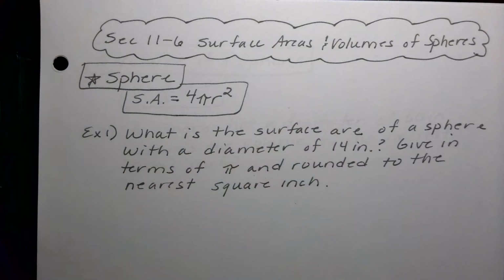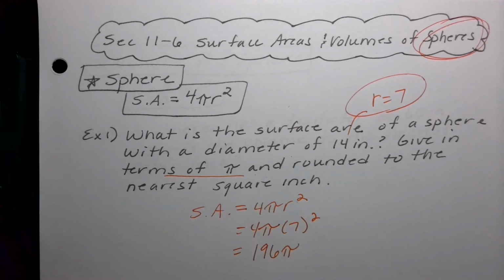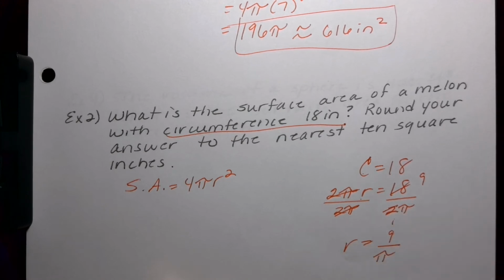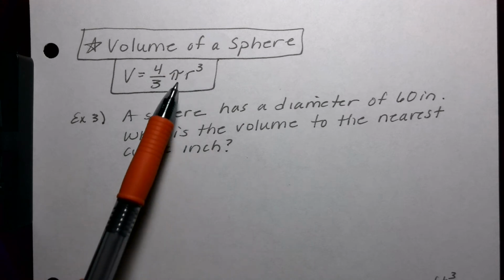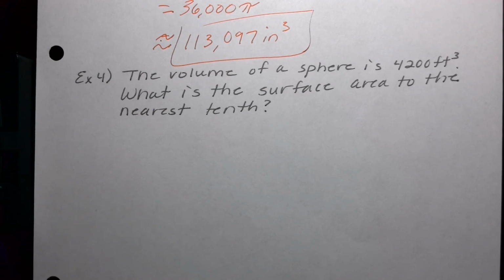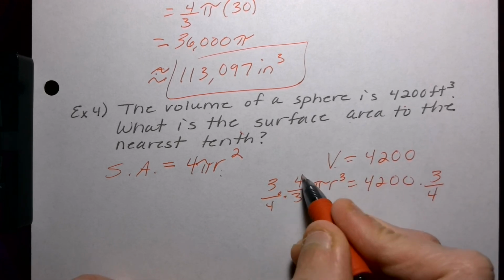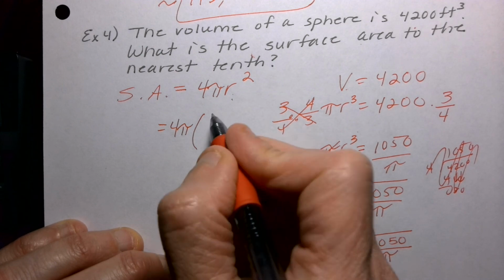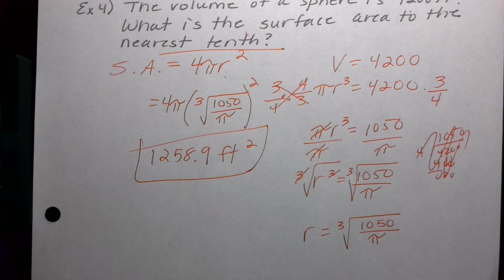Geometry Sec 11-6